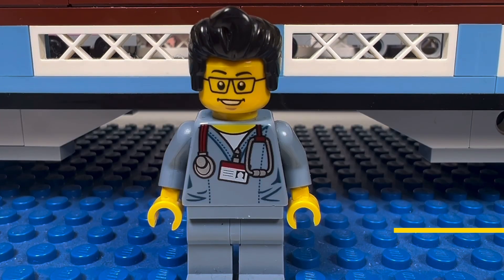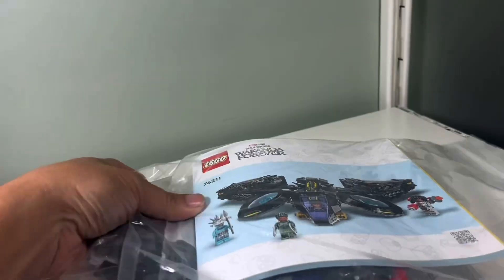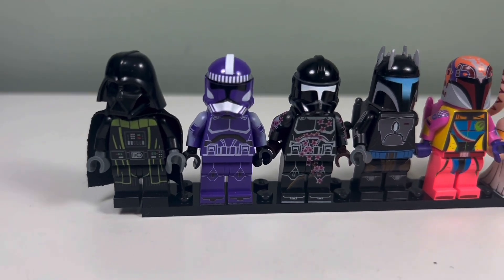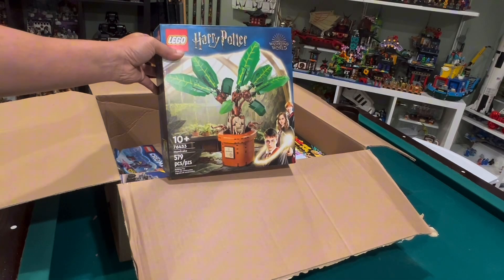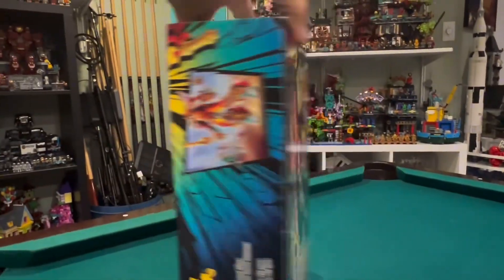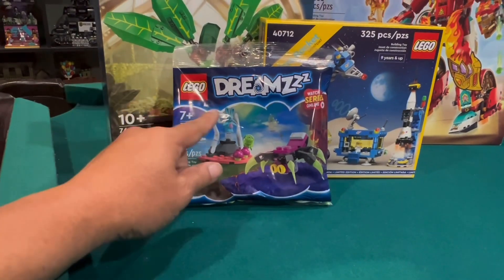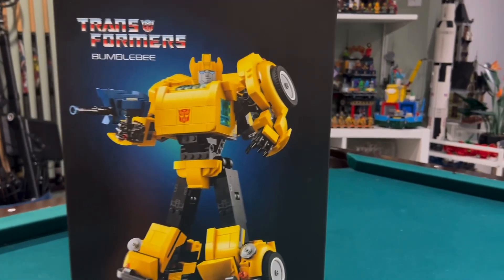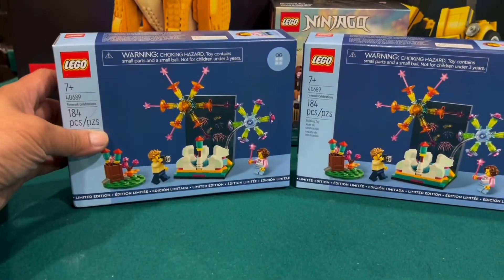This is what I got from Brick Slopes 2024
In this video I show what I picked up at Brick Slopes 2024.  And a few sets from Lego Shop at Home